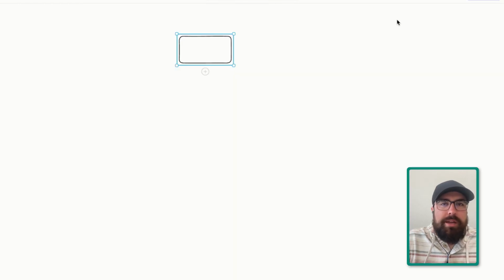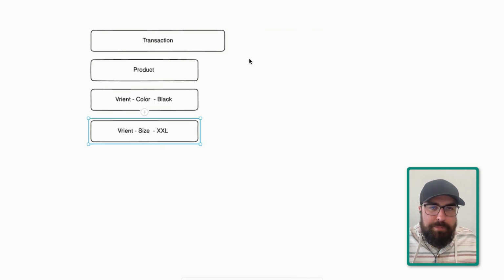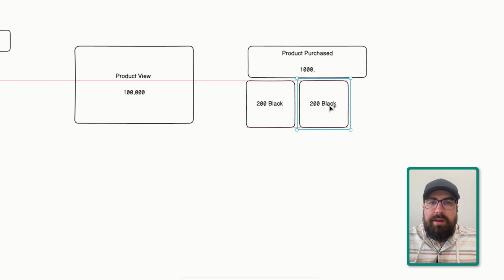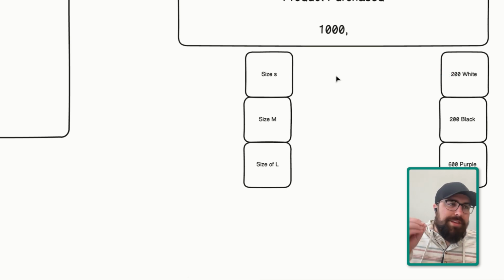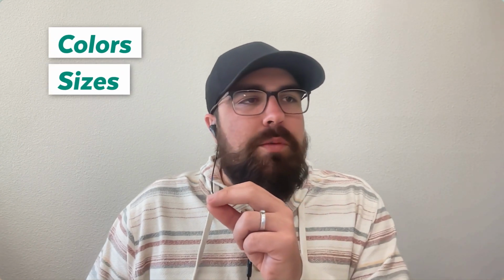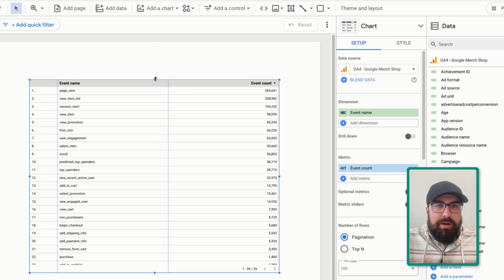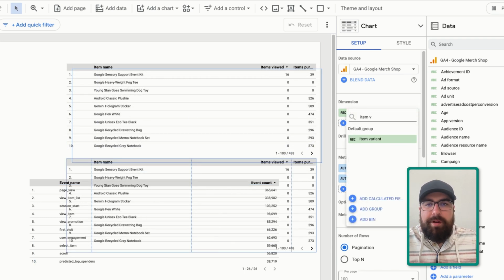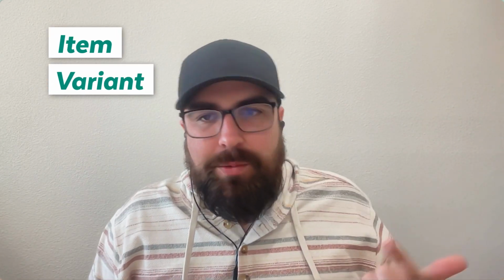How to Maximize Visualizations of High SKU + Variant stores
JJ teaches you everything you need about Transactions, Items, & Variants. Learn how to create actionable reports in Looker Studio for High SKU & Variant stores.

0:00 - Intro
0:21 - Transactions, Items, & Variants
1:19 - Transaction Breakdown
2:40 - Product Breakdown
5:34 - VisionLabs DOO
6:00 - Visualizing in LookerStudio
8:15 - Wrap Up